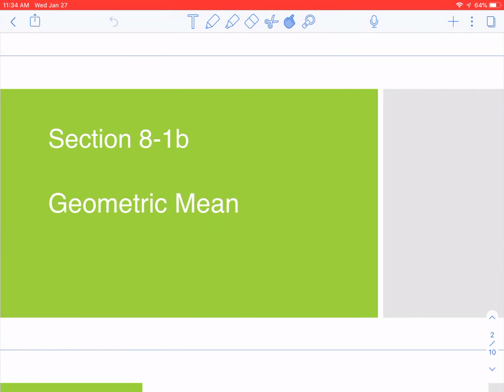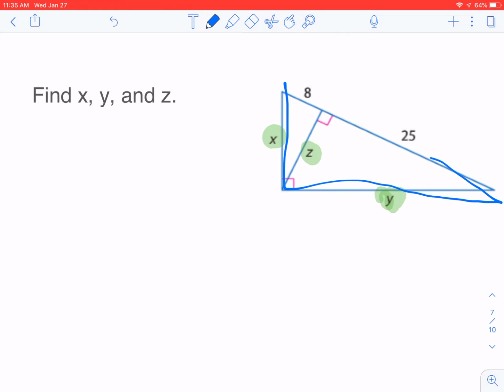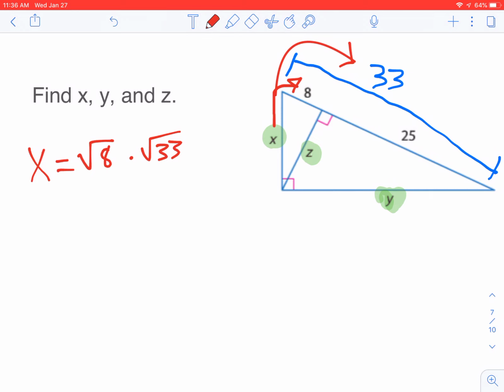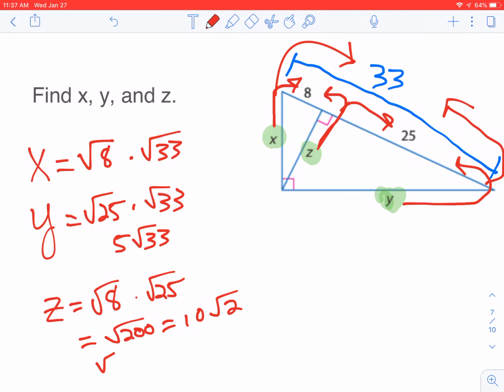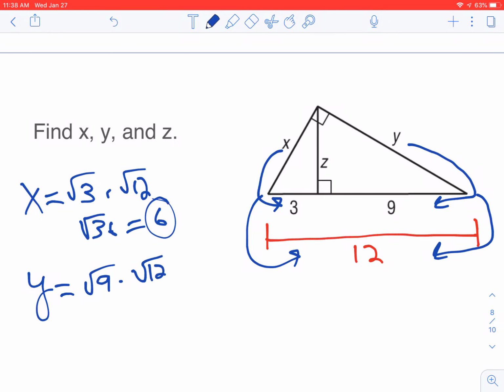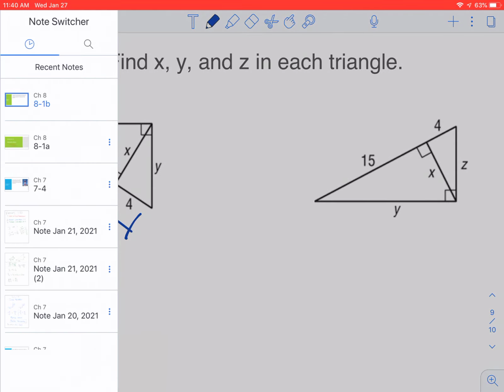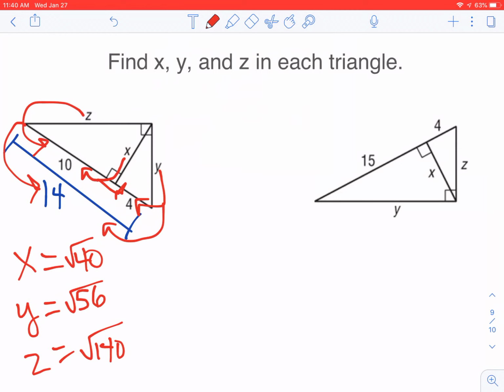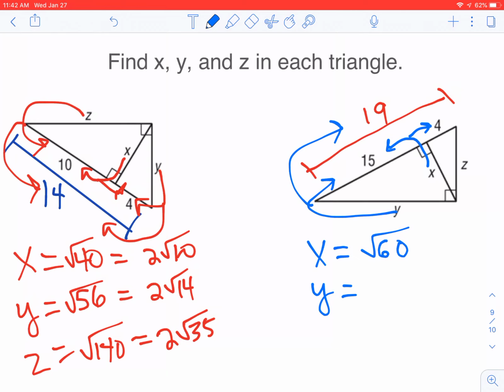8-1b Geometric Mean